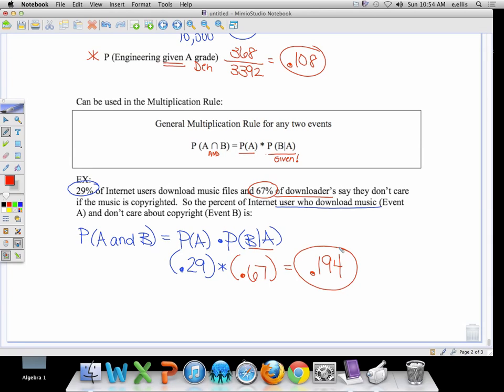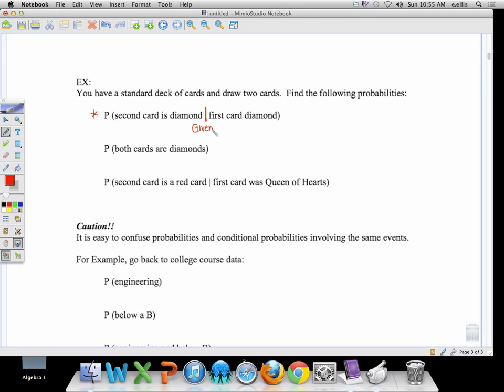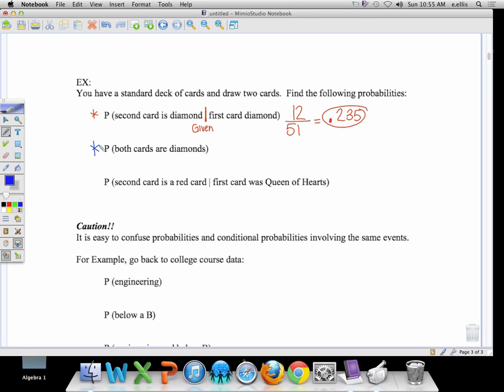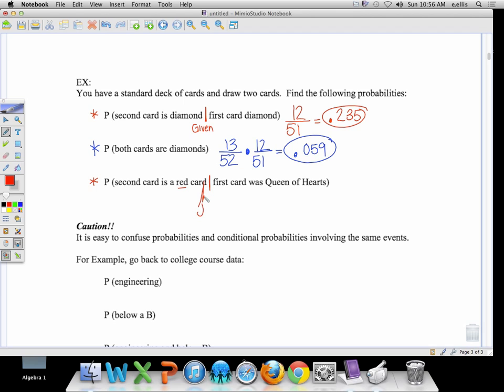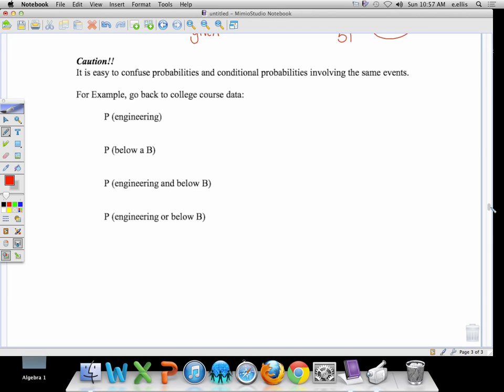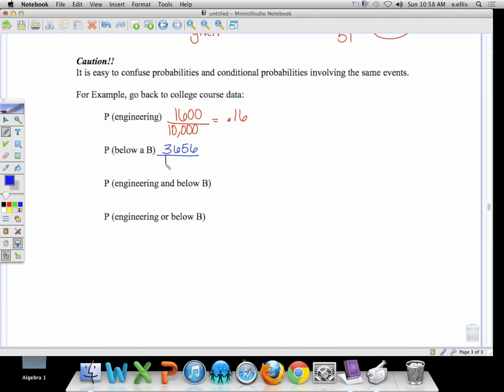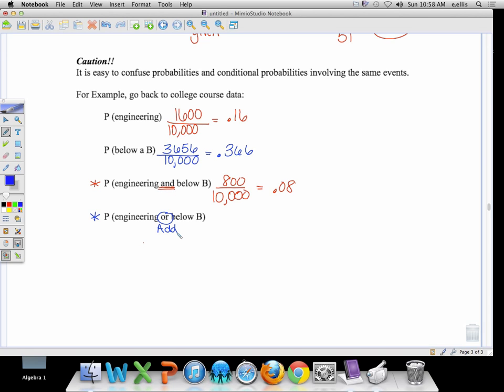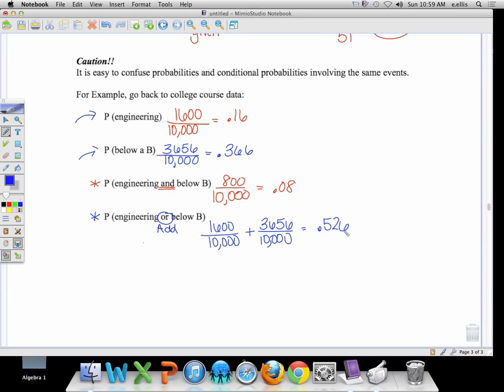AP Cond Prob Part 2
AP Statistics Conditional Probability